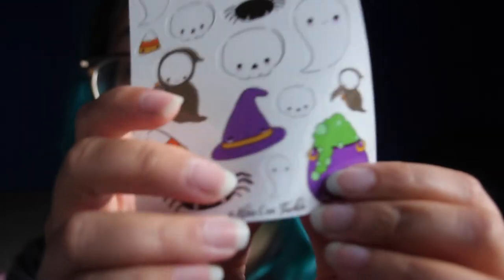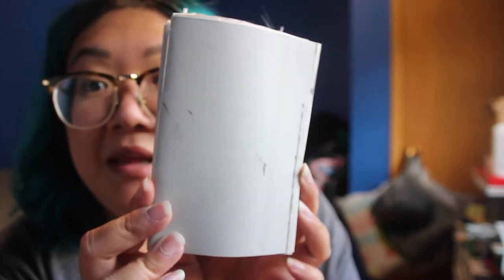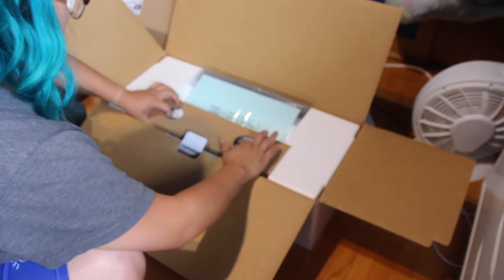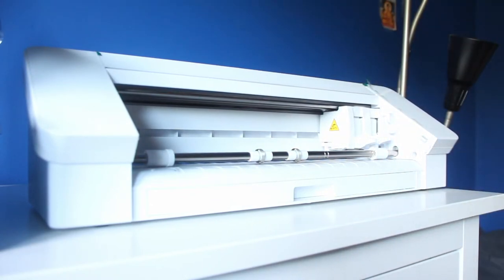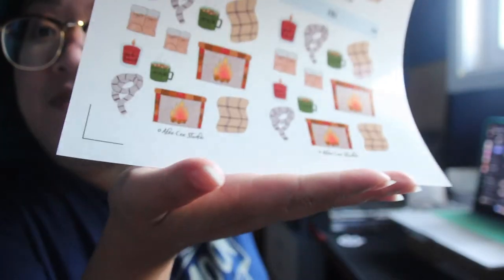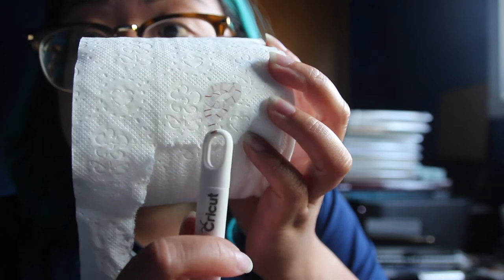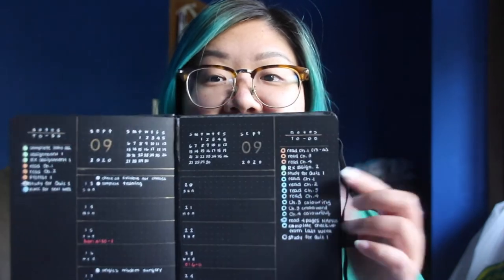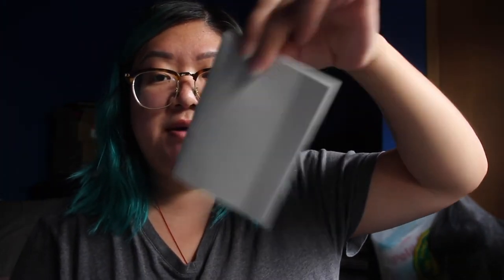Studio Vlog 12: New Cutting Machine, New Guillotine, New Stickers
Hello my friends! I apologize in advance but I got a lot of new machinery this week and so this week's vlog is suuuuuper long! Please bear with me as I share my process with you guys. There are a lot of new things coming up though so I hope you guys enjoy this video even though it's an hour long... I love you guys and thank you so much for your support and for watching this!
Shops Mentioned
The AC Studio: